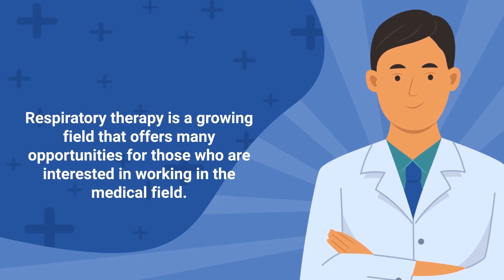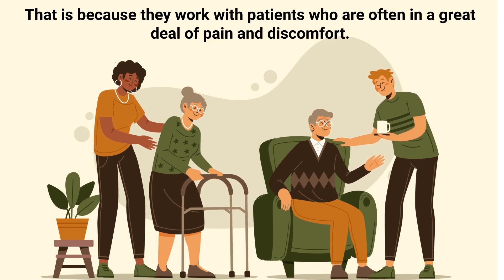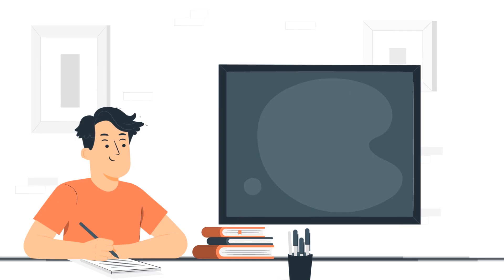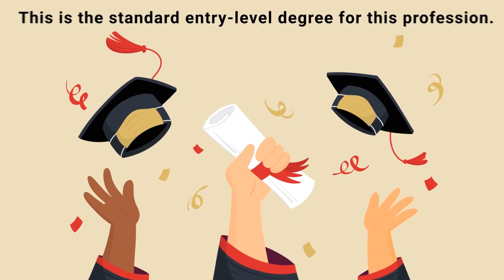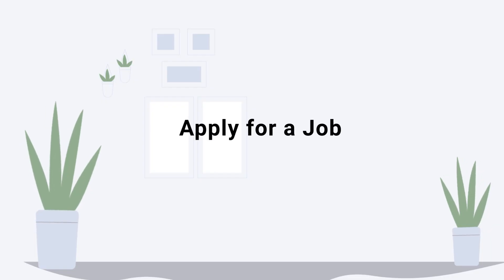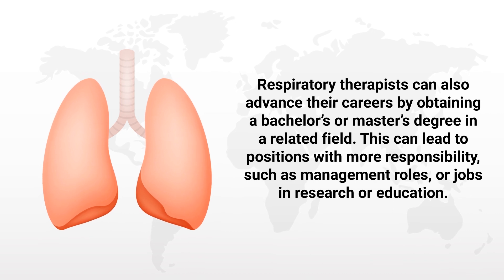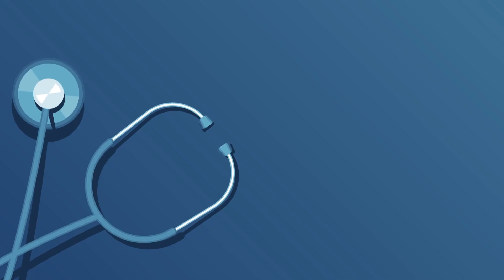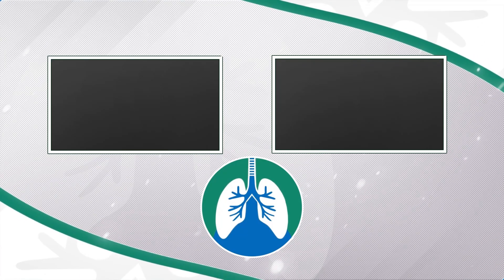How to Become a Respiratory Therapist (Step-by-Step)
This video breaks down the required steps for becoming a respiratory therapist. Therefore, if you're interested in a career in respiratory care, you must watch this video.

A respiratory therapist (RT) is a medical professional who specializes in the treatment of diseases that affect the lungs. RTs work with patients of all ages, from infants to the elderly population. They provide care for those suffering from acute and chronic respiratory conditions, such as asthma, COPD, and heart failure.

🟦 Steps for Becoming a Respiratory Therapist

➡️ 1. Have a Natural Desire to Help Others
This is an important quality for any medical professional, but it is especially important for respiratory therapists. That is because they work with patients who are often in a great deal of pain and discomfort.

➡️ 2. Graduate from High School
Those who want to enroll in respiratory therapy school must have a high school diploma or GED equivalent to be eligible.

➡️ 3. Take the Required Prerequisite Courses
These courses will vary depending on the respiratory therapy program you choose, but they typically include subjects such as:
- Chemistry
- College algebra
- English composition

➡️ 4. Apply to Your Favorite Schools
There are many accredited respiratory therapy programs to choose from, so it’s important to do your research and select the one that’s the best fit for you.

➡️ 5. Enroll in the Program
This essentially locks in your position in the program and ensures that you’ll have a spot in the class.

➡️ 6. Complete the Required Coursework
Some examples of the most common respiratory therapy courses include:
- Fundamentals of Respiratory Care
- Cardiopulmonary A&P
- Patient Assessment
- Pharmacology
- Airway management
- Mechanical ventilation
- Neonatal and Pediatric Care
- Cardiopulmonary pathology

➡️ 7. Complete the Required Clinical Experience
This typically includes a combination of classroom instruction and hands-on training in a hospital or other medical setting.

➡️ 8. Graduate with an Associates Degree
This is the standard entry-level degree for this profession.

➡️ 9. Pass the NBRC Credentialing Exams
In order to earn the credentials needed to practice respiratory care, graduates must pass a series of exams administered by the National Board for Respiratory Care (NBRC).

➡️ 10. Apply for a License
After earning credentials by passing the NBRC exams, the next step is to apply for a license in the state in which you plan to work. This allows you to legally practice respiratory care in that particular state.

➡️ 11. Apply for a Job
Now that you are licensed and credentialed, you are ready to apply for a job and start your career as a respiratory therapist! The best way to find employment is to search for open positions on job boards or websites like Indeed.com.

⏰TIMESTAMPS
0:00 - Intro
1:08 - Have a Natural Desire to Help Others
1:38 - Graduate from High School
1:48 - Take the Required Prerequisite Courses
2:13 - Apply to Your Favorite Schools
2:31 - Enroll in the Program
2:46 - Complete the Required Coursework
3:24 - Complete the Required Clinical Experience
3:50 - Graduate with an Associates Degree
4:03 - Pass the NBRC Credentialing Exams
4:45 - Apply for a License
5:15 - Apply for a Job
5:51 - Advance Your Career
6:43 - Maintain Your Certification